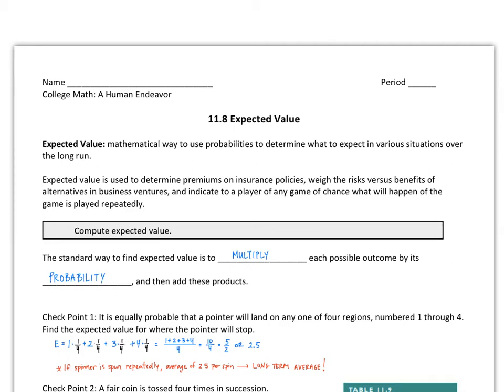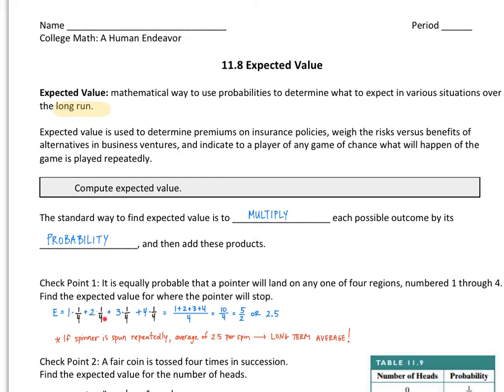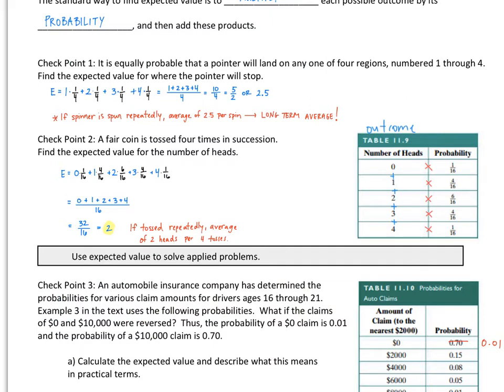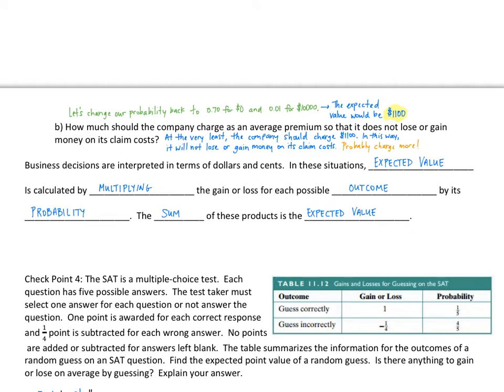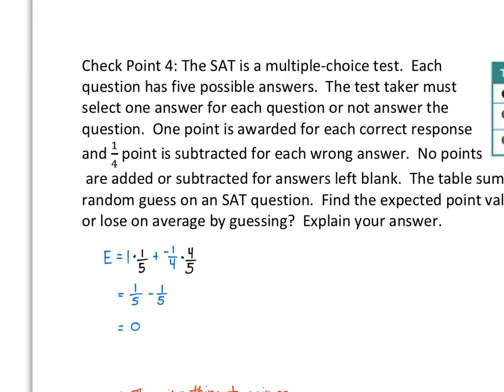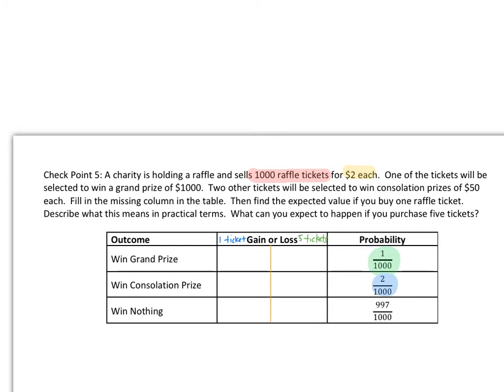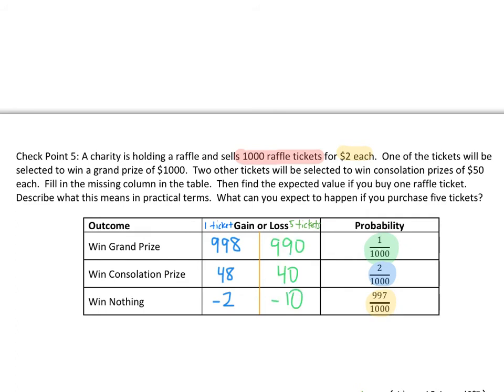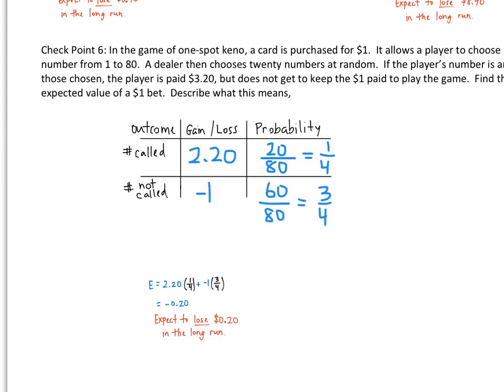Day 16 - 11.8 Expected Value